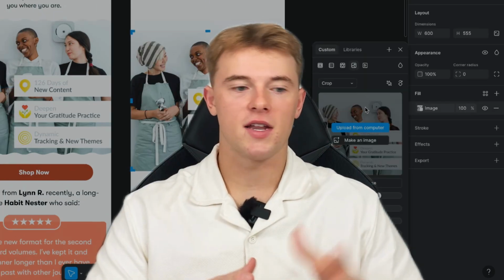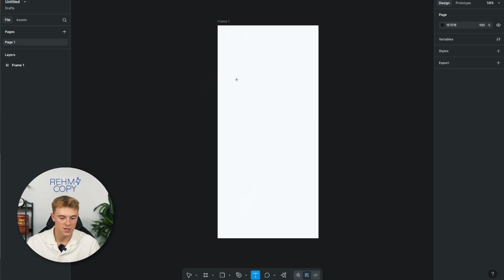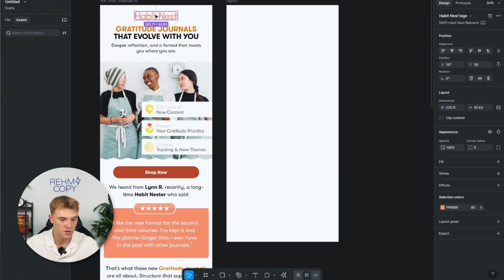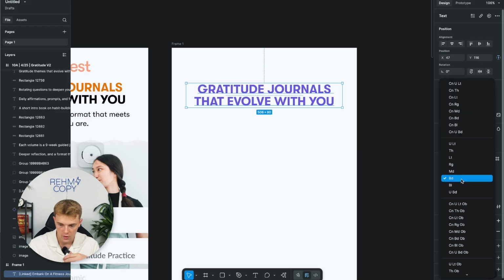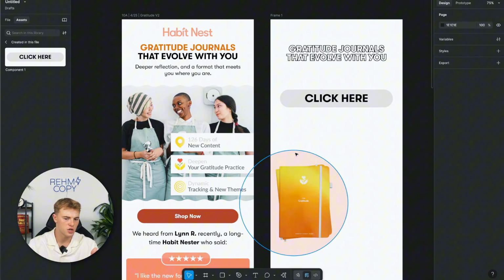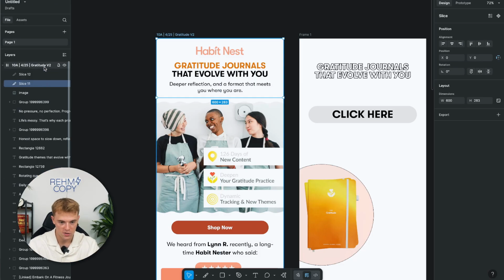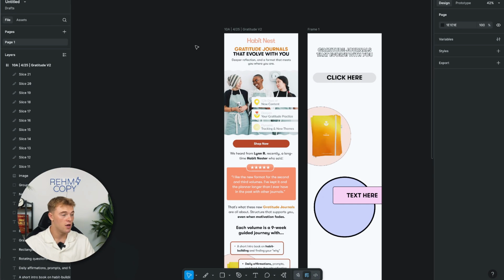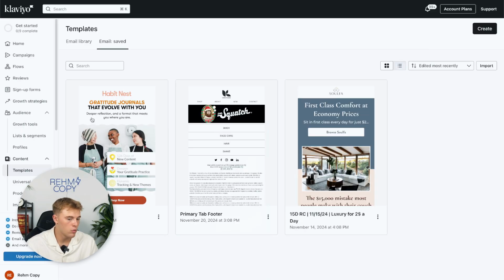How To Design Figma Emails And Move Them To Klaviyo [UPDATED 2025]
00:00 - Intro
00:25 - Where People Go Wrong in Klaviyo Editor
1:32 - The Figma Tutorial
2:00 - Getting the Right Fonts
3:30 - Reusable Components
5:03 - Elements of an Email
11:38 - Moving to Klaviyo
18:28 - The Next Step